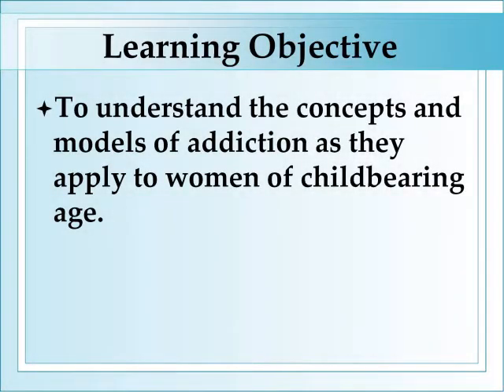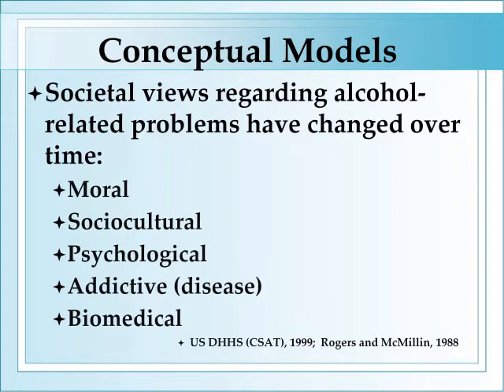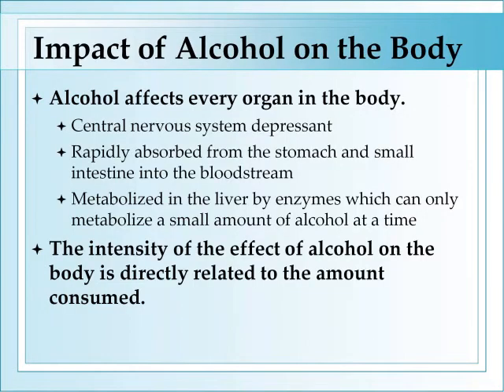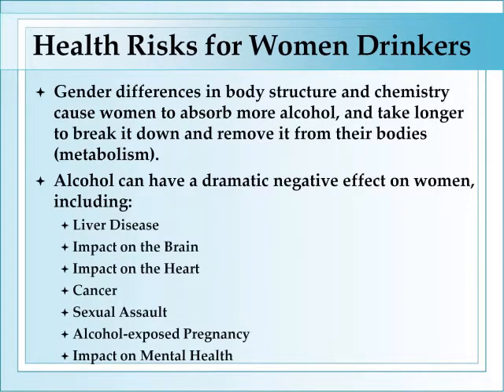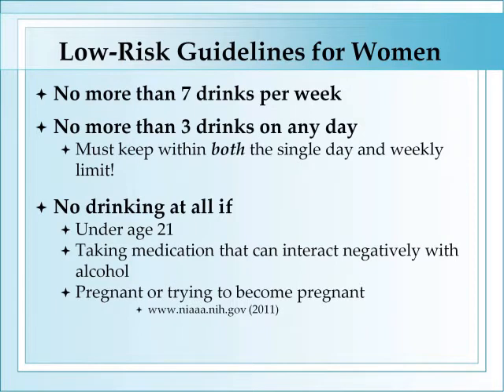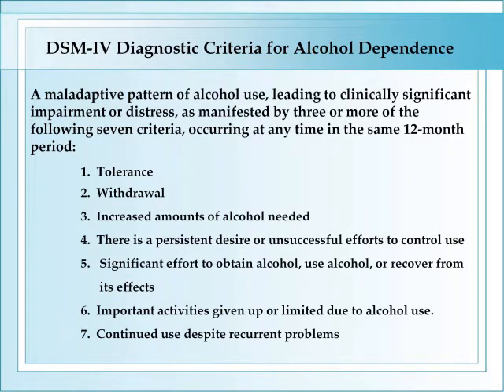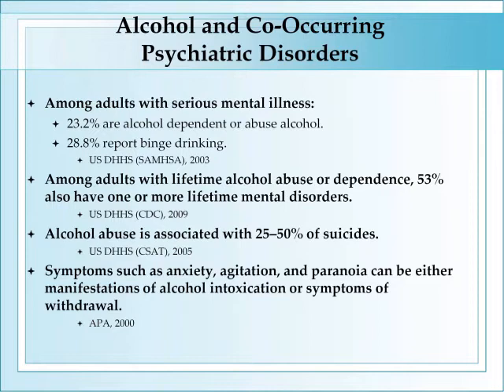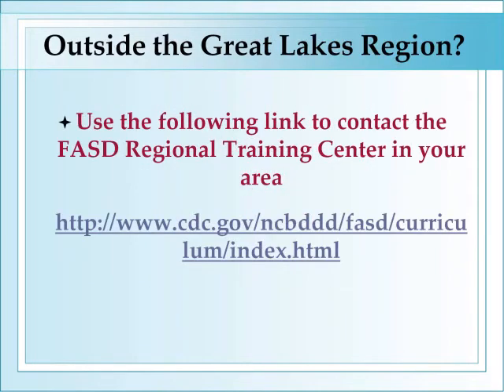Models of Addiction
Society's understanding of addiction as a concept and as a disease process has advanced through several models—each with accompanying strategies for treatment.  This podcast will provide a brief overview of models of addiction and stages of alcohol use and abuse in women.  This is the third in a series of eight podcasts.